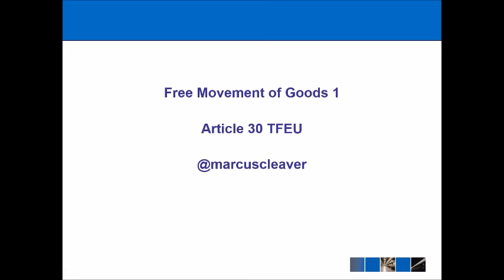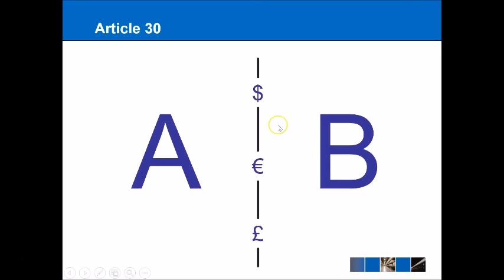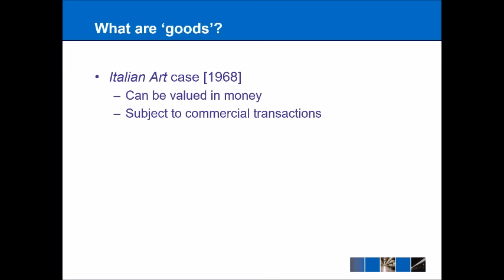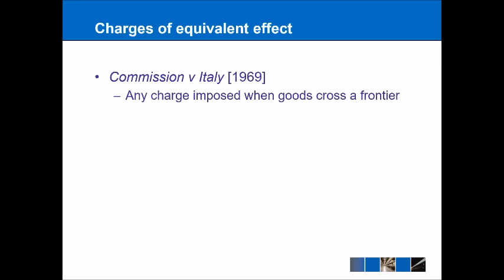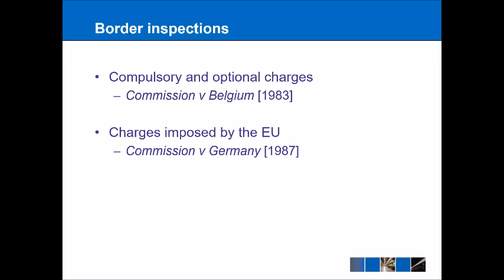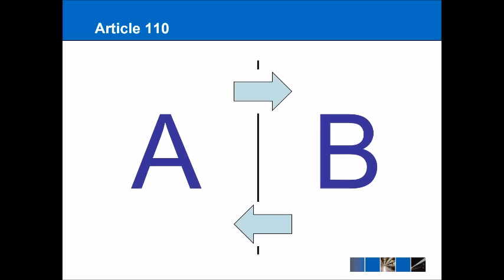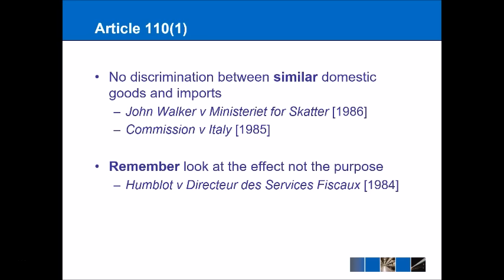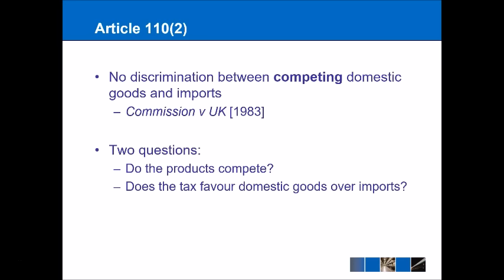EU Law - Free Movement of Goods - Article 30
An EU law video lecture on Article 30 TFEU that prohibits customs duties when goods cross a border. The lecture also briefly examines Article 110 on internal taxation.